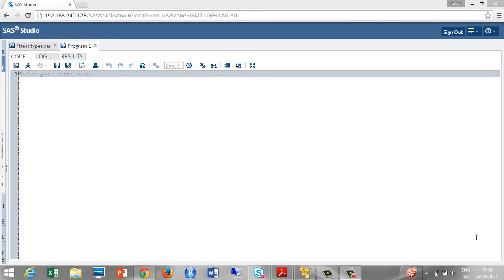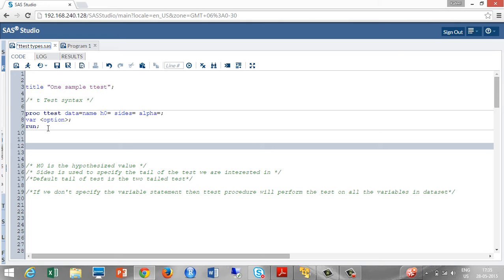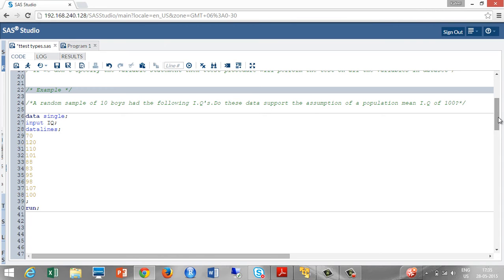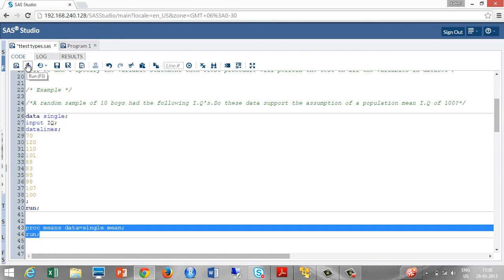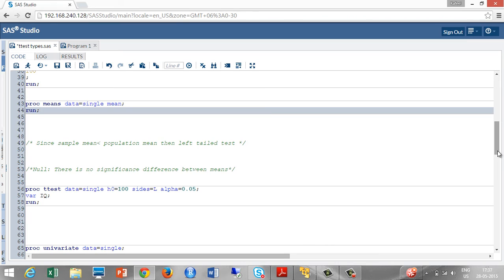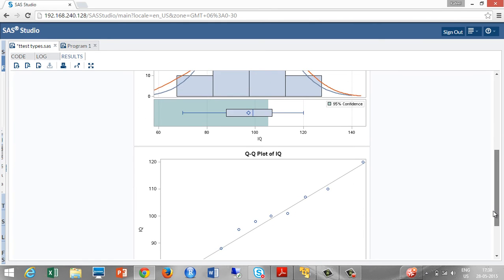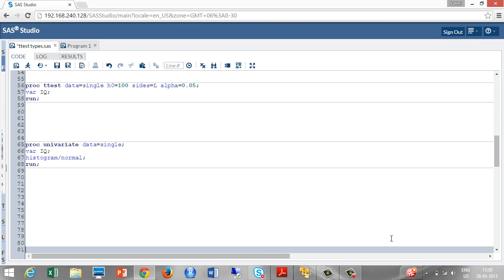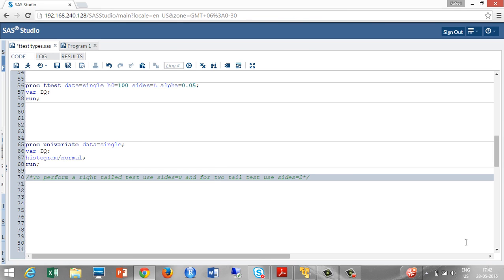How to perform a T-Test in SAS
Learn how to perform a T-test in SAS. This video explains the process in a step by step manner.